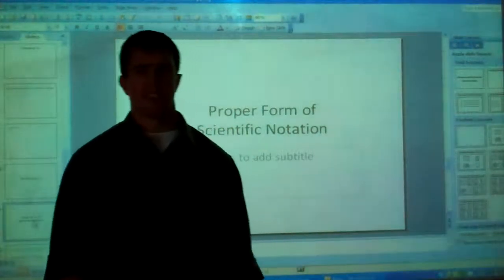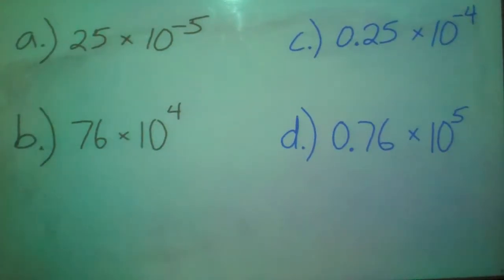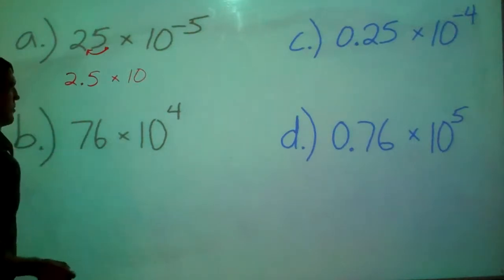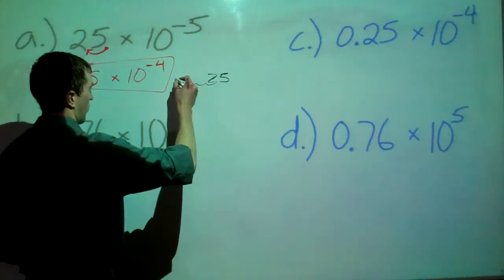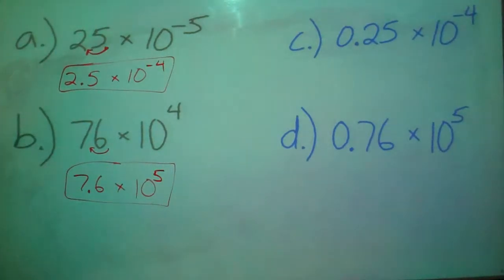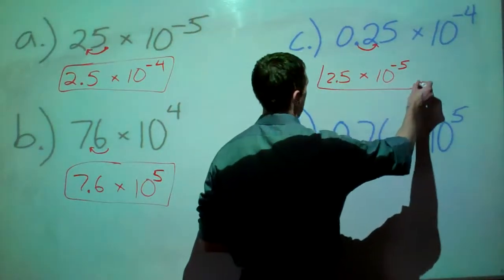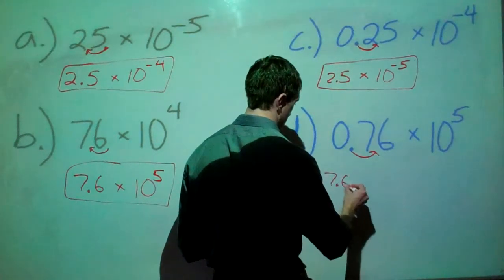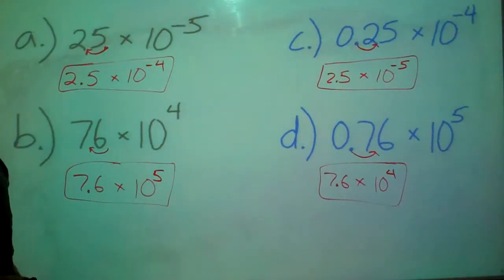Lesson 69- Proper From of Scientific Notation